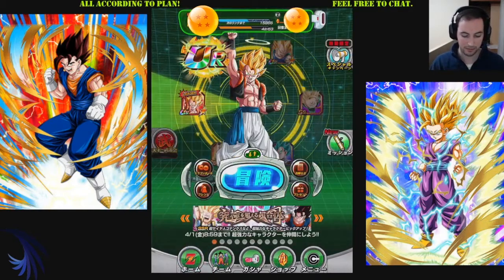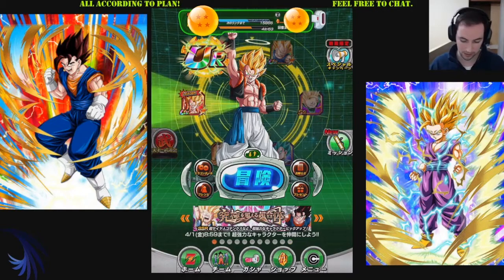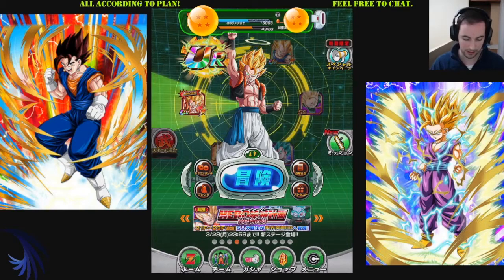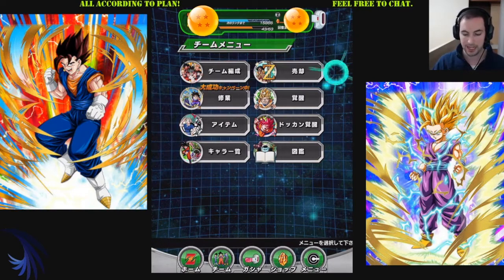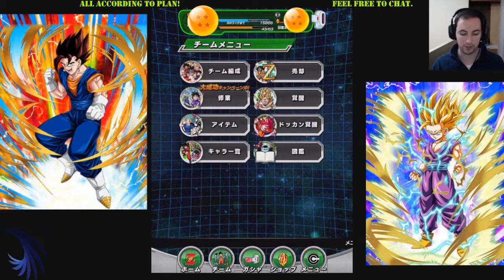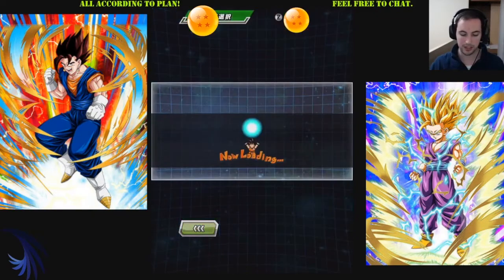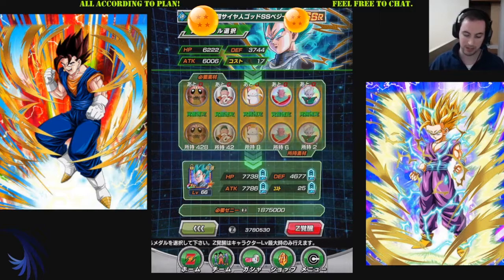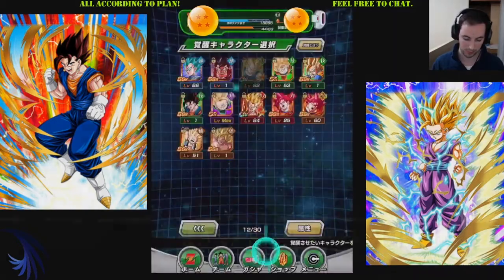DBZ Dokkan Battle (JP) tips pt 1 Learning Japanese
In today's video, I want to show the basics for those wanting to begin the DBZ Dokkan battle game. I am playing the JP (Japanese) version but my tips work for Global as well.

Hopefully you can also learn some Japanese from here as well. This is not meant for advanced players but who knows, maybe you can learn something new :)

Pt2 and more will be following shortly.